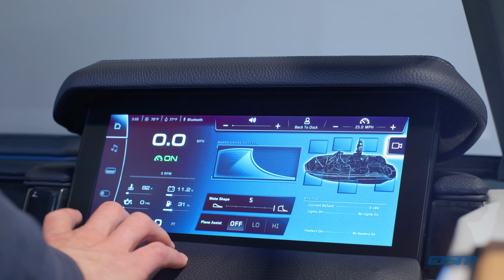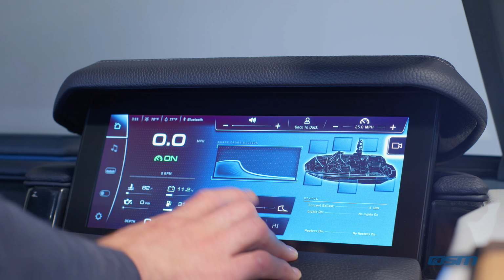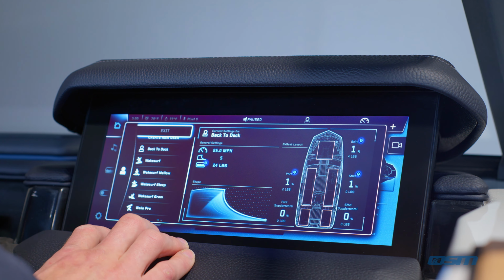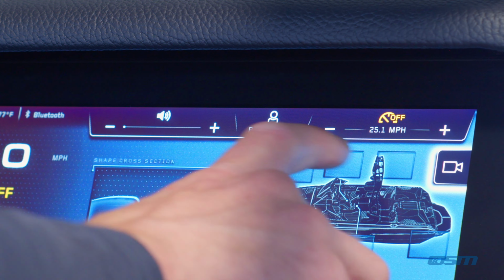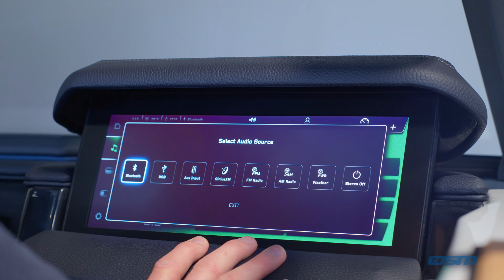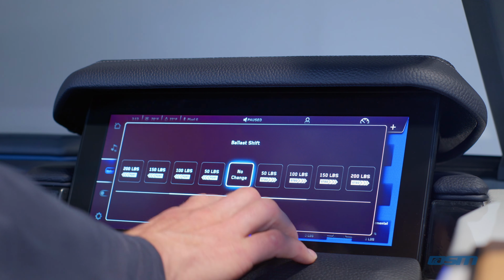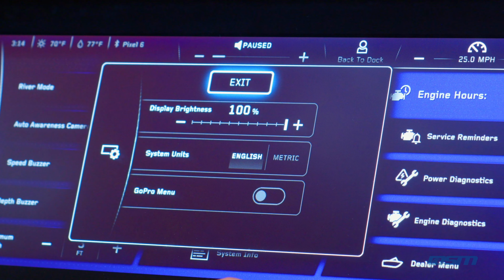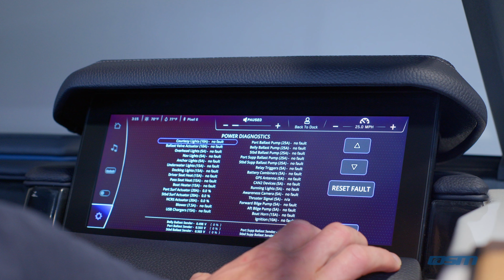Nautique Linc Panoray Screen Walkthrough (Off Shore Marine)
Join Kevin from Off Shore Marine as he takes you through the Nautique Linc Panoray screen.

357 US-206, Branchville, NJ, 07826